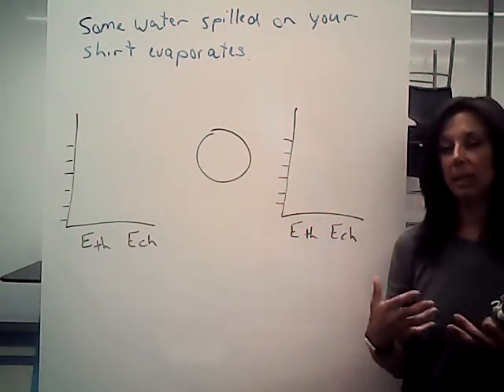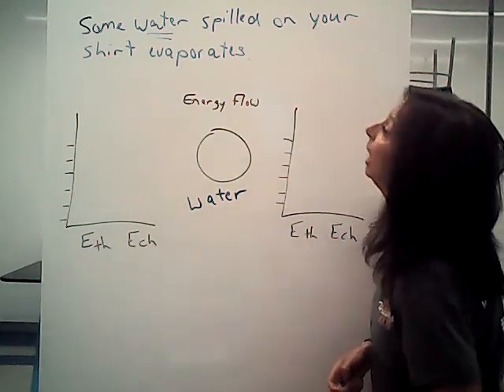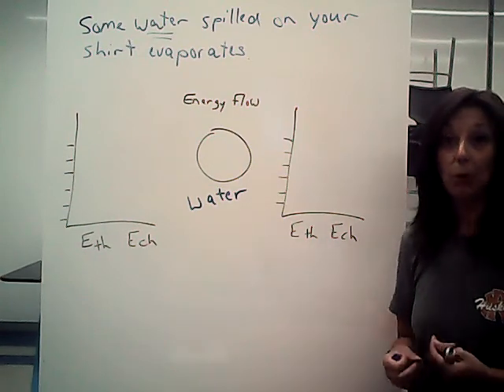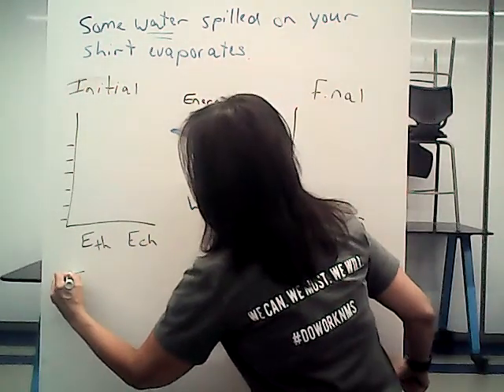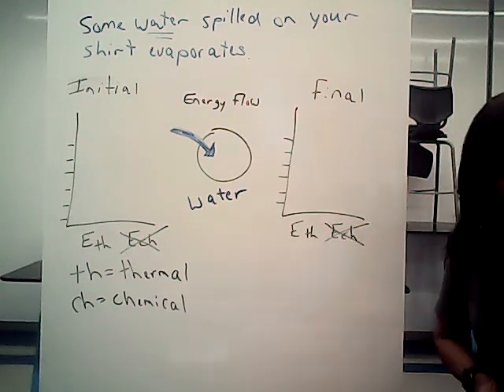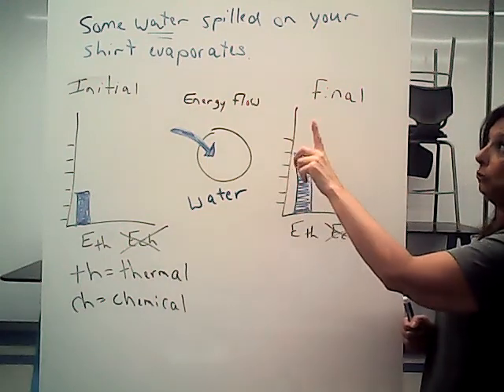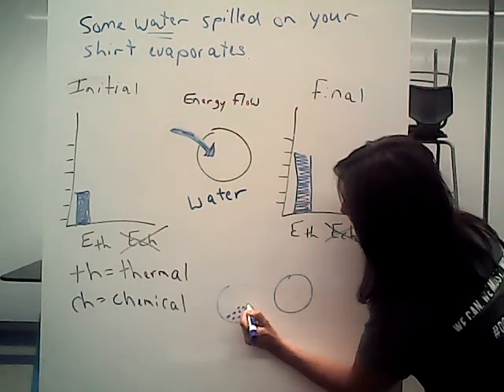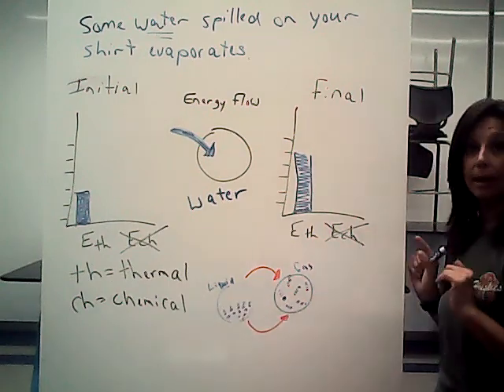Video Lesson on Energy Bar Charts